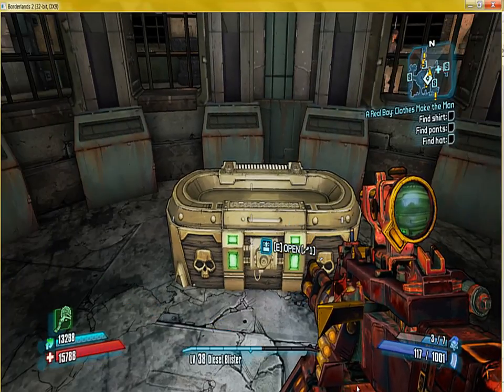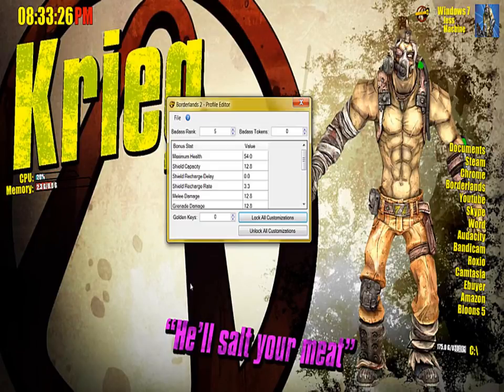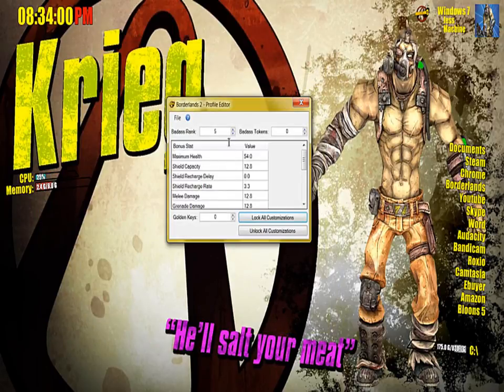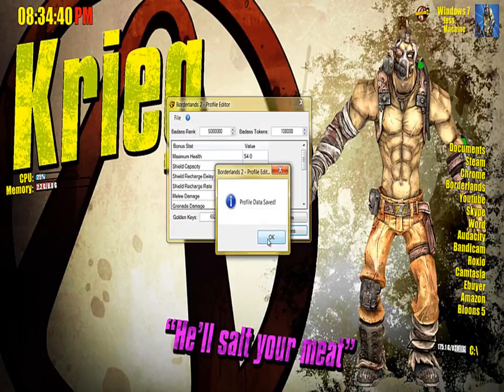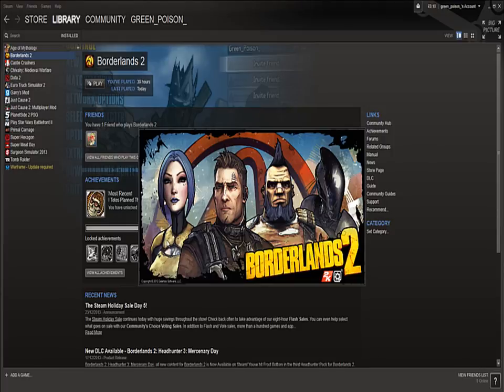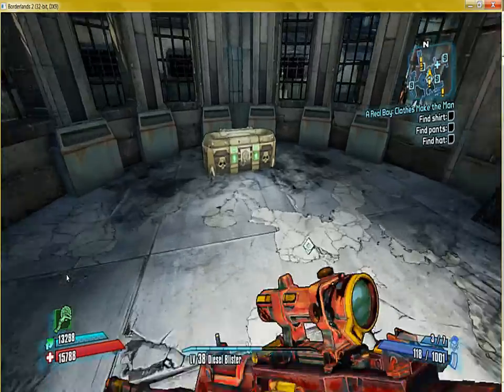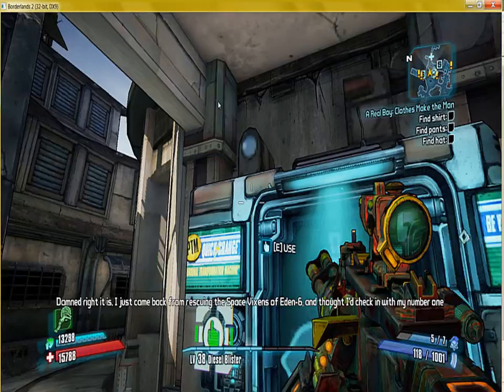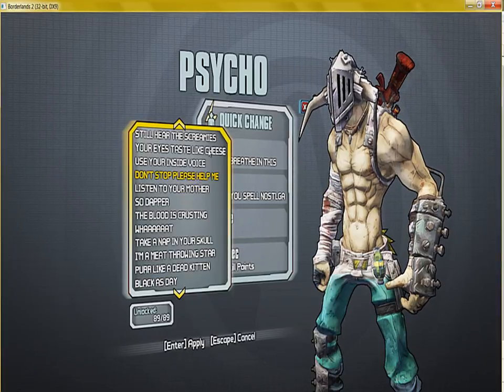How to mod Borderlands 2 Part 1 - Golden keys and badass tokens PC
Hi guys,
In this video I will be showing you how to mod borderlands 2 badass rank, tokens and golden keys.

Hope you find this useful and enjoy the mod.

The second part will be showing you how to mod your level, currency, create weapons and items such as class mods, artifacts, grenade mods, legendary weapons stay tuned to our channel for this video.